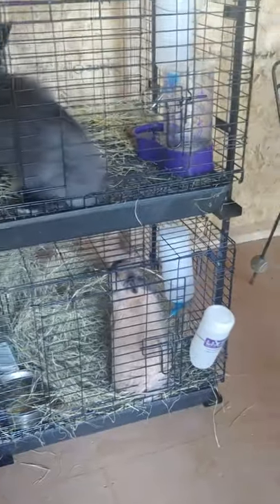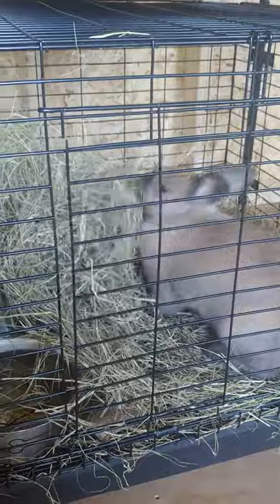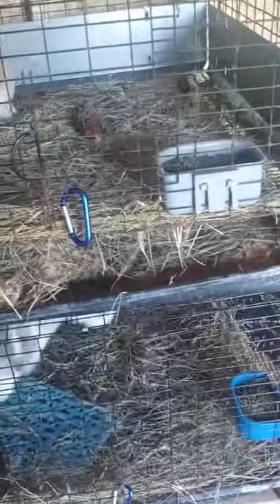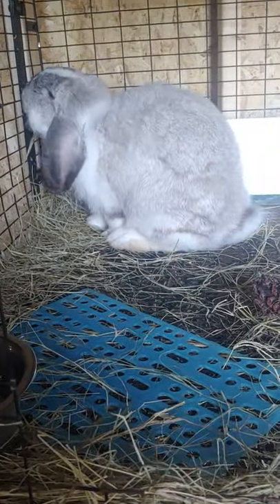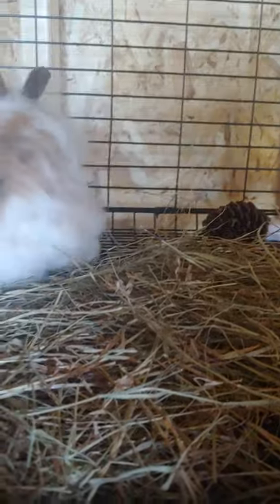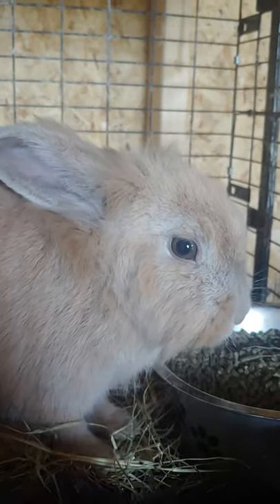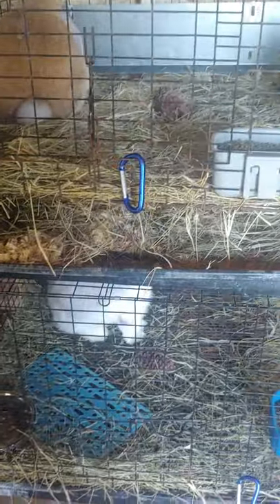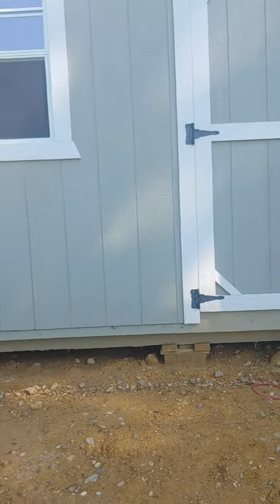We Have French Lops!!